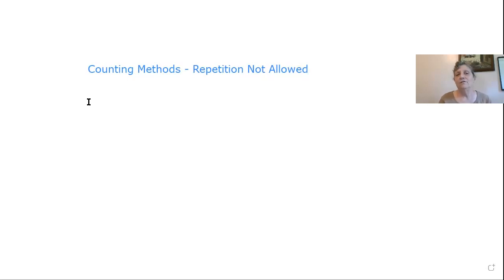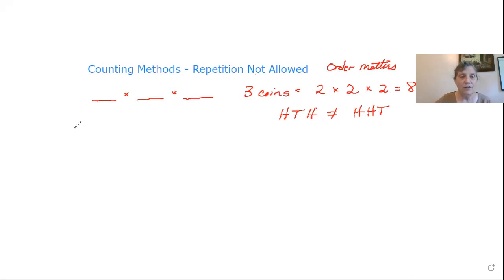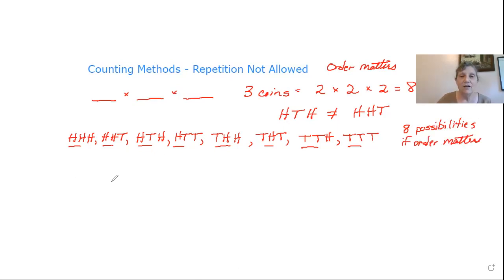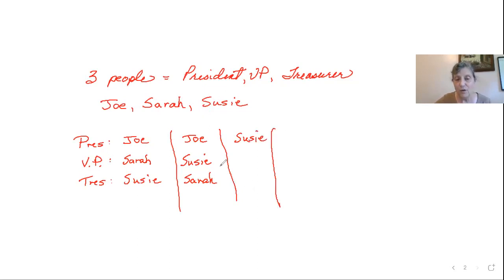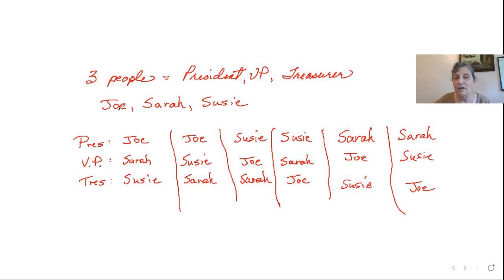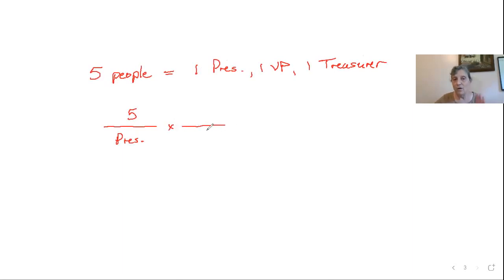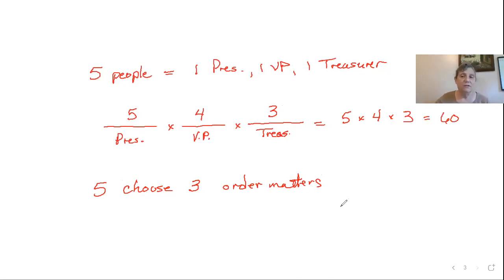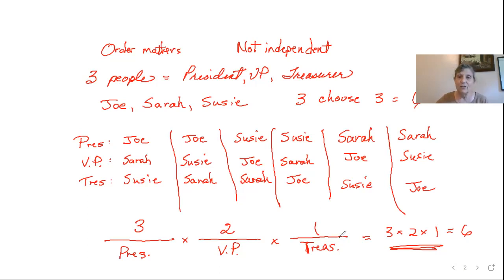Counting Methods Dependent, Order Matters